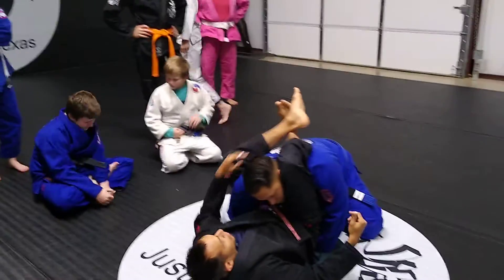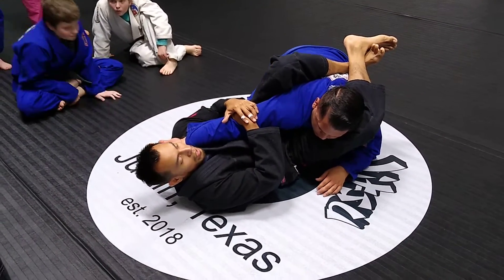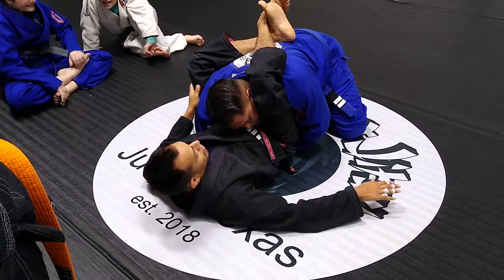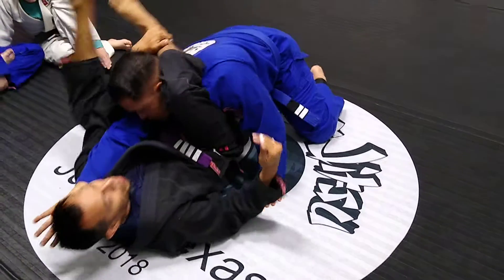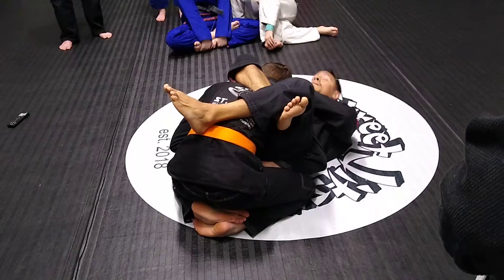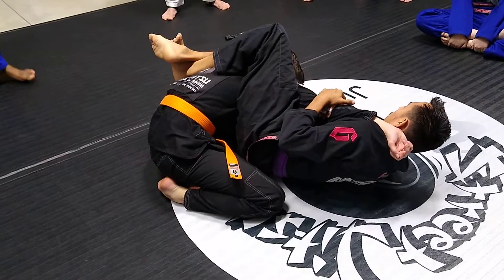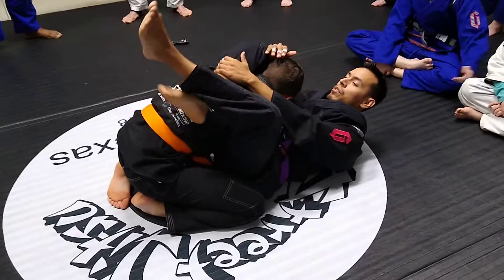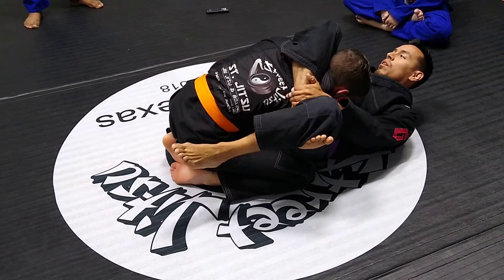Getting past Triangle defense